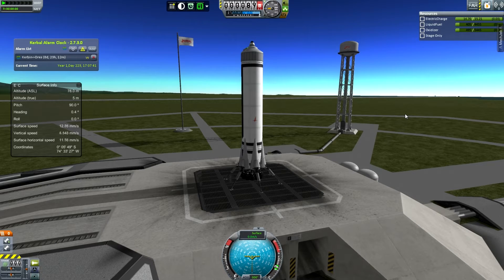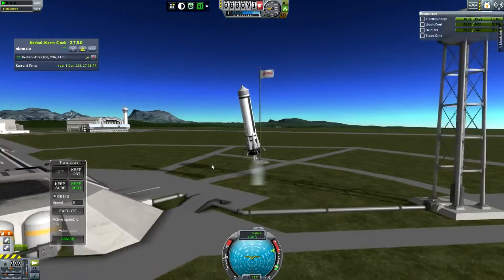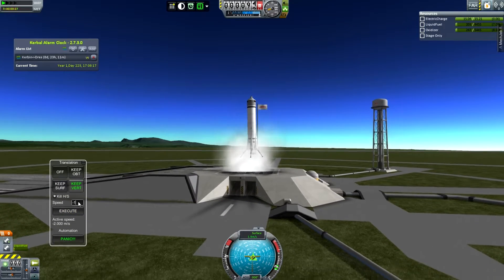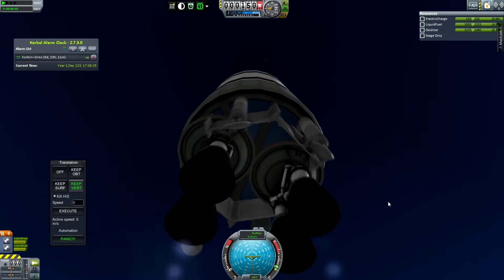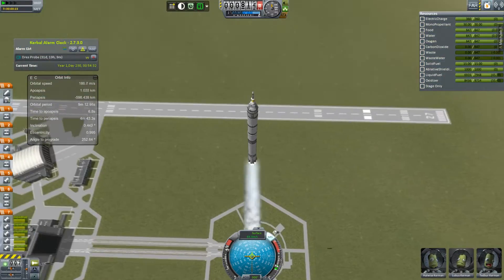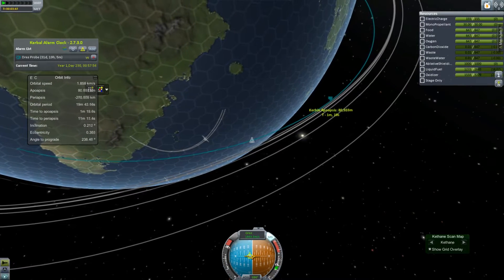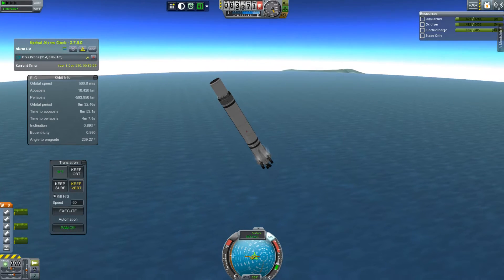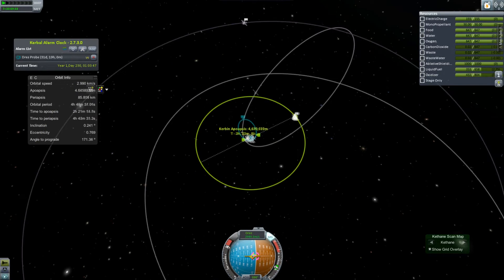Solar Civilization #38, Reusing Old Hardware, Kerbal Space Program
Re building old rockets and refurbishing old labs.